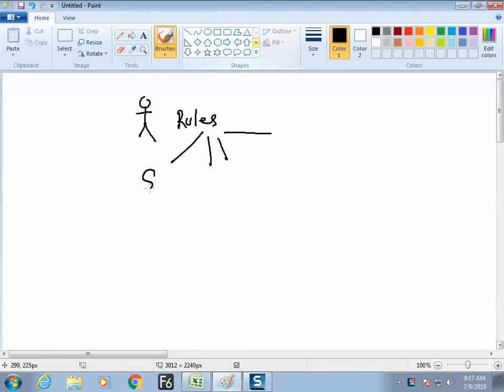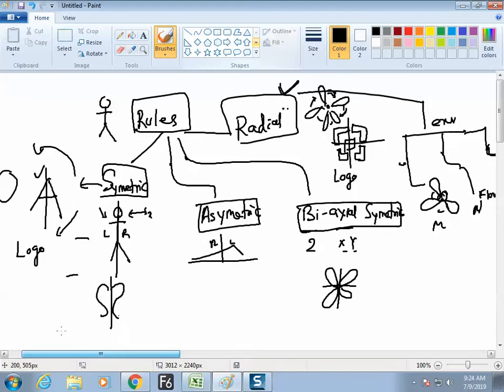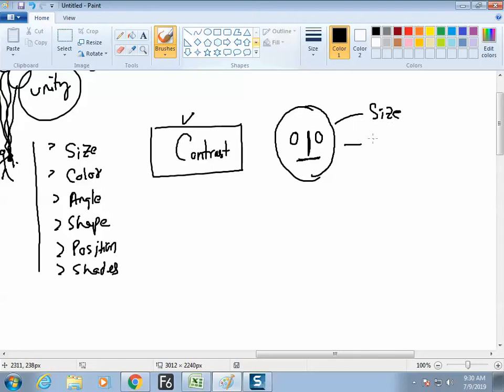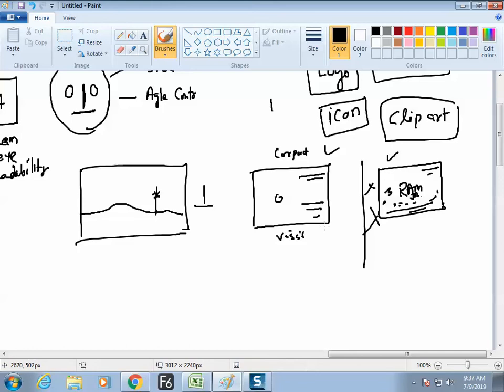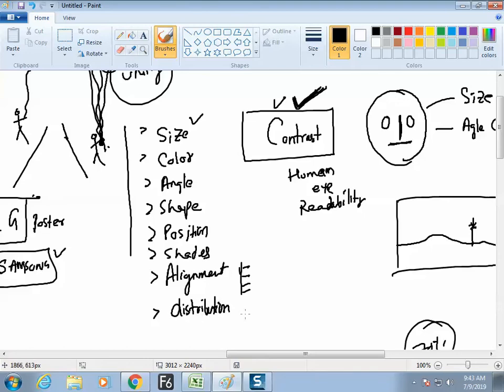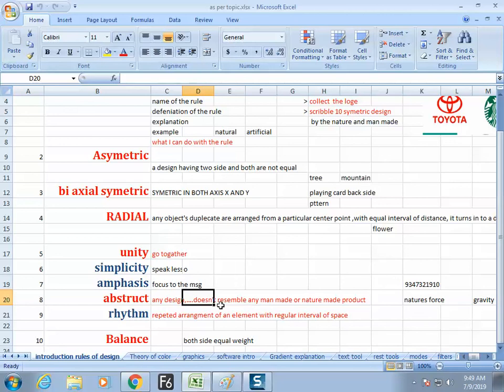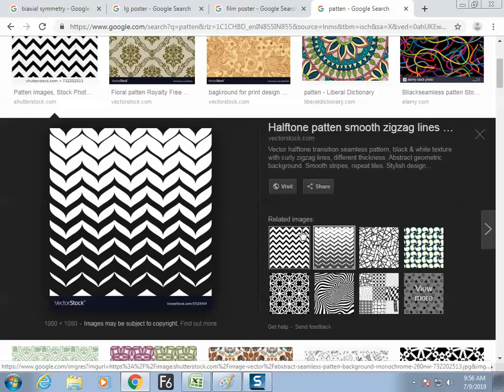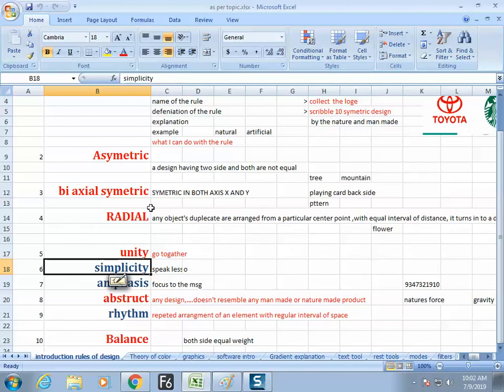9th july 2019 introduction to photoshop funamental rule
9th july 2019 introduction to photoshop funamental rule